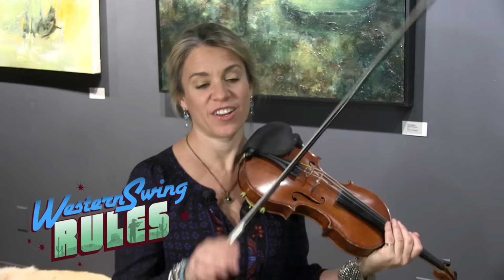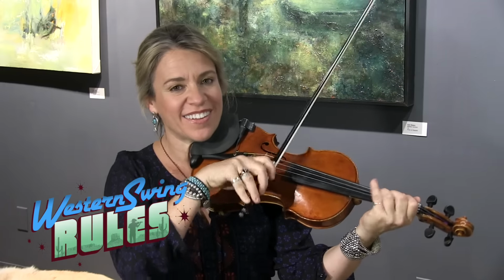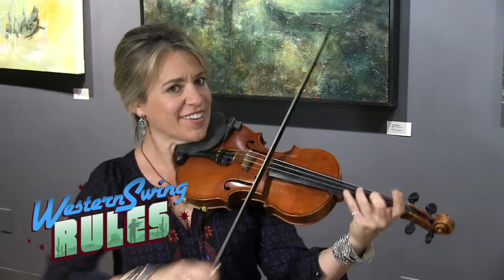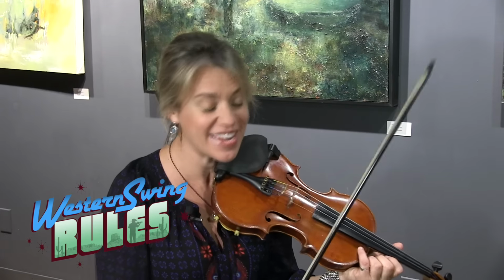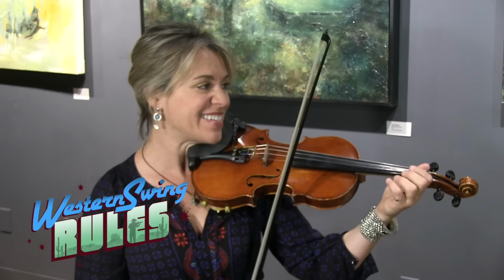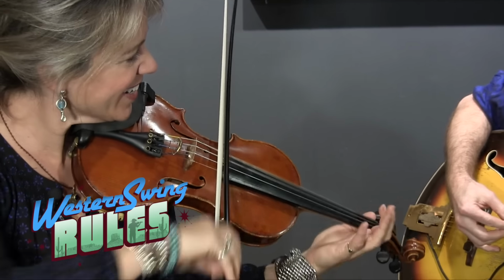Western Swing RULES #14 by Robert Huston Productions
Western Swing RULES is excited to have hot fiddler, Elana James of the Hot Club of Cowtown for our latest segment.  Joined by Hot Club guitarist, Whit Smith, Elana explains fiddle great J.R. Chatwell's licks over the changes to the classic "Right or Wrong."